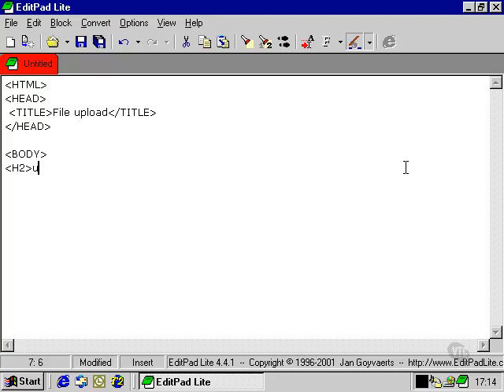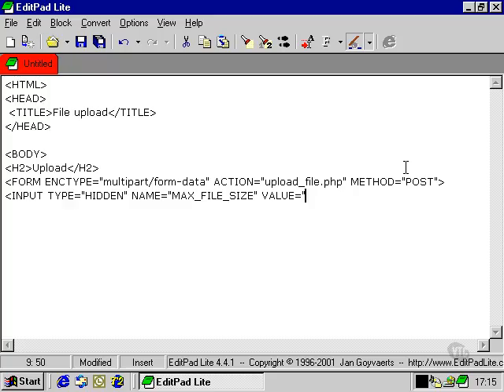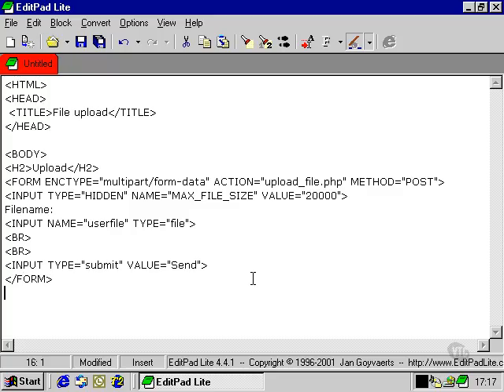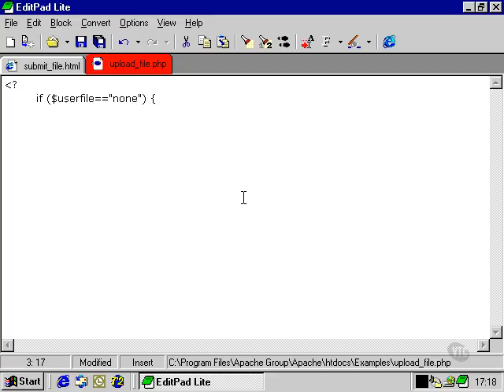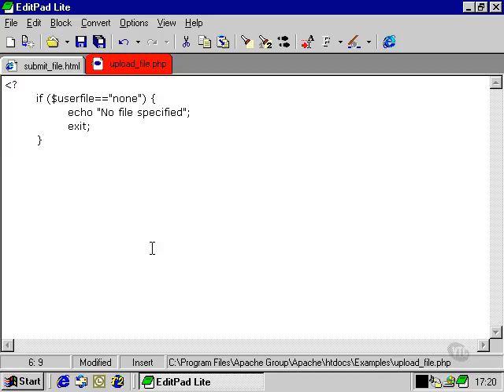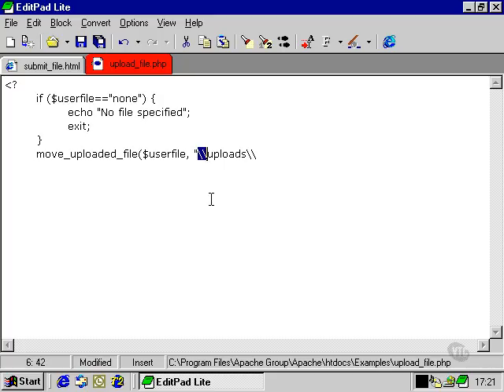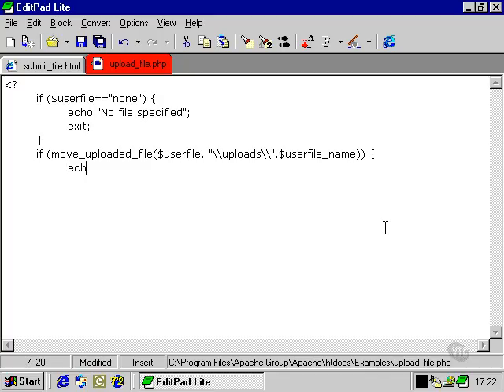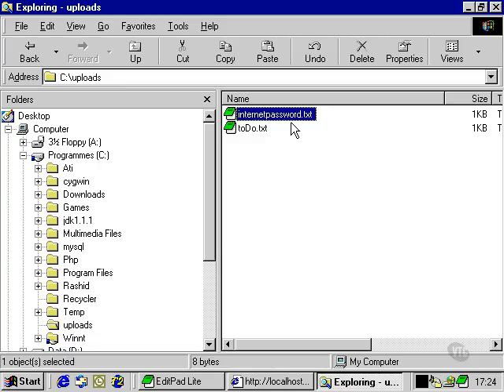0708 Uploading A File